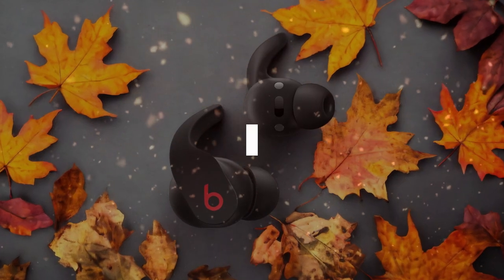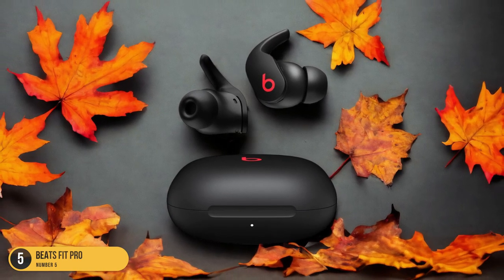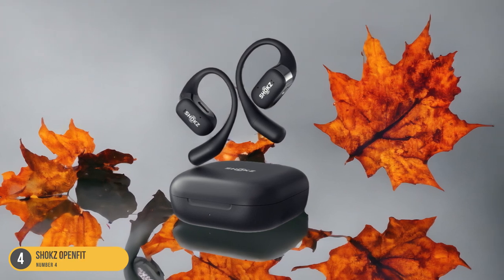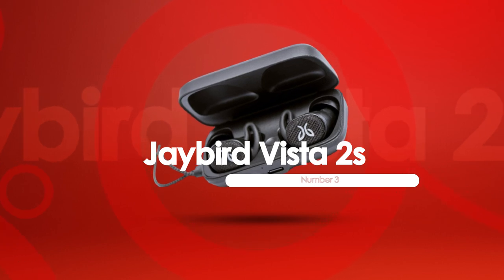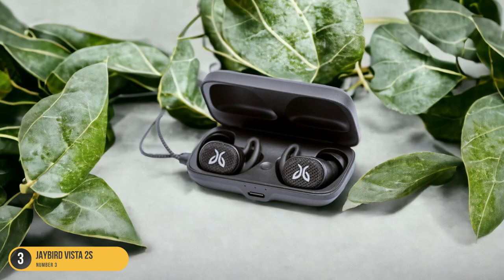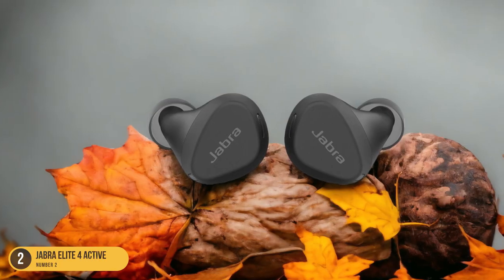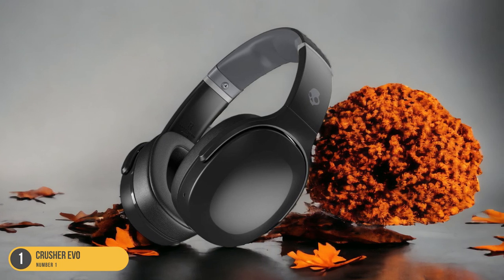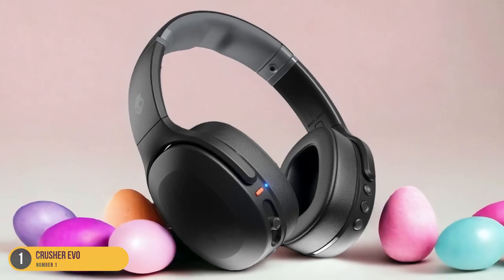Best Headphones For Weightlifting in 2024: Unbeatable Sound Quality and Sweatproof Design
► Links to the best headphones for weightlifting we listed in this video:

► Beats Fit Pro
► Shokz OpenFit
► Jaybird Vista 2s
► Jabra Elite 4 Active
► Crusher Evo

Today, we reviewed the 5 best headphones for weightlifting you can buy in 2024. We prepared this list based on various tests, user reviews, and real life experiences. We tried to prepare a list that is suitable for budget conscious buyers that are looking for affordability and reliability at the same time. At the same time, we included some premium picks for those looking to get a high-end experience.